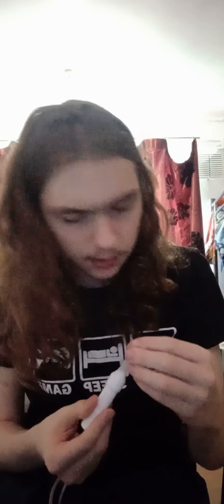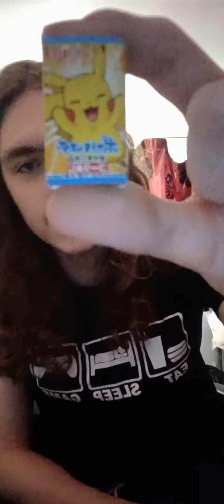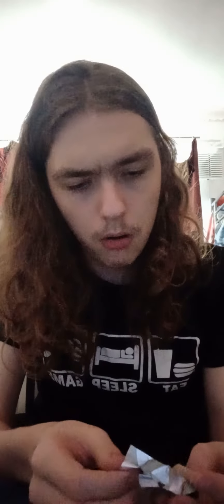trying Japanese snacks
I try food